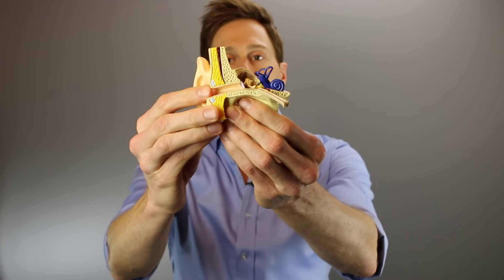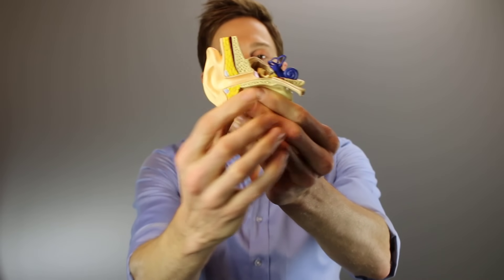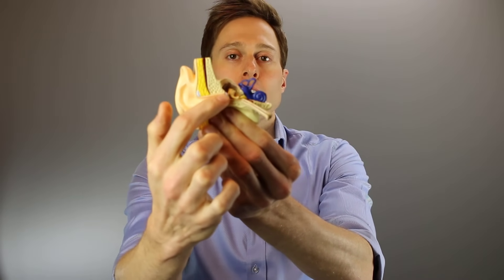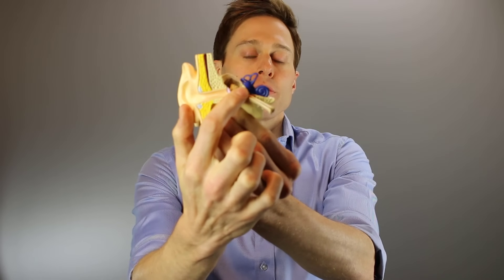Bone Conduction Headphones - Pros vs. Cons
Dr. Clifford R. Olson discusses the pros and cons of Bone Conduction Headphones and how they work.  Sound just goes through your skull instead of your ears.  If you have a conductive hearing loss, Bone Conduction Headphones could be perfect for you.

Trekz Aftershokz Titanium Headphones